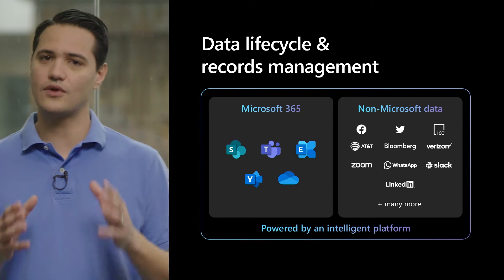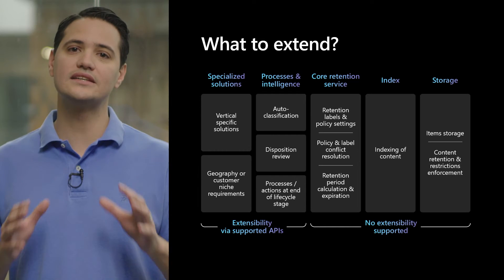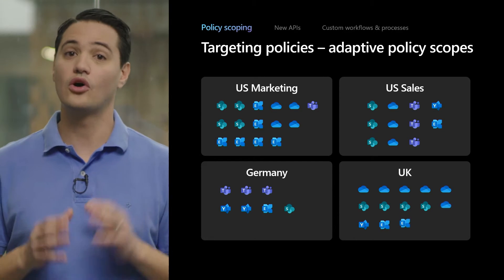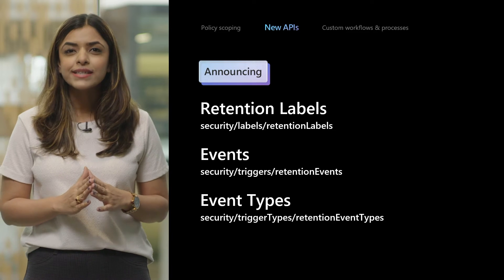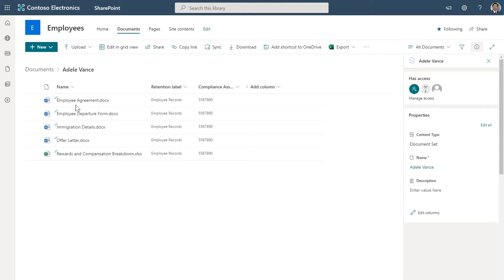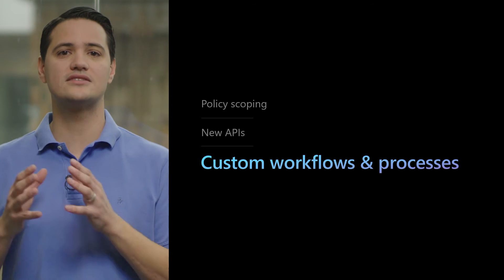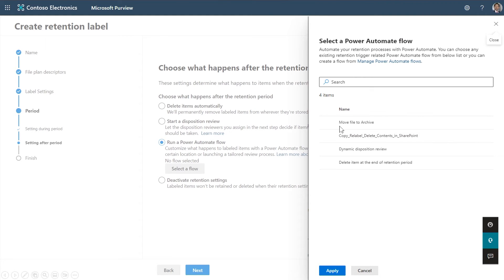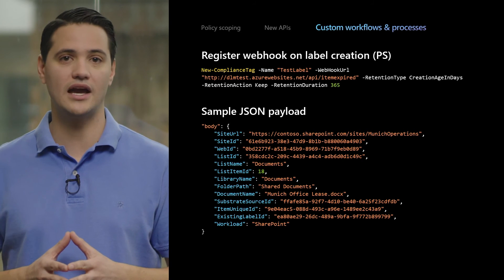Automate and customize retention and deletion scenarios | BRK103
Many customers have niche or specialized requirements for managing the retention and deletion of data. Watch this session to learn about how you can use our new Microsoft Graph APIs and Power Automate integration to extend Microsoft Information Governance and Records Management into your own apps and processes. You’ll also hear about our vision for extensibility and key opportunities you can execute now.

Additional Resource:
Partner Opportunities Guide -- aka.ms/sentinelpartneropportunities
Contribution guidelines, templates, samples on GitHub repo -- aka.ms/threathunters